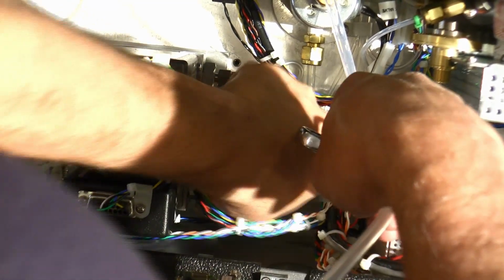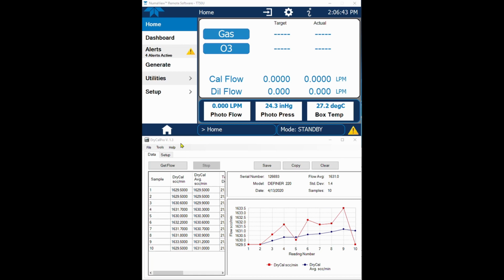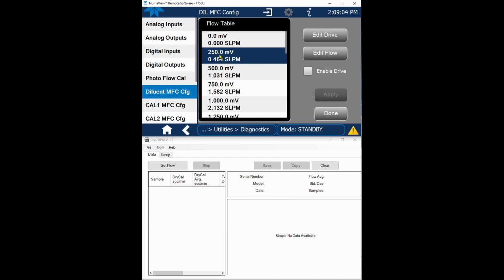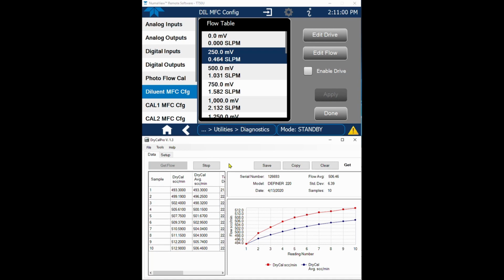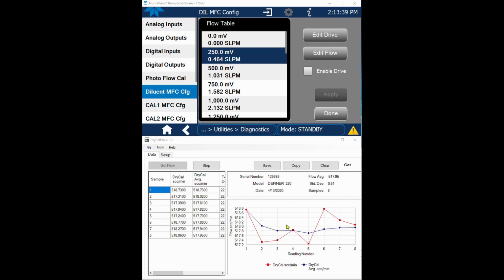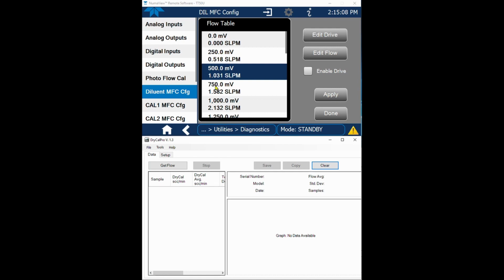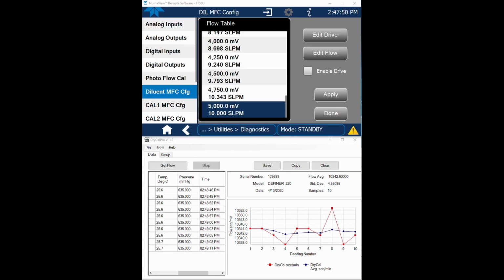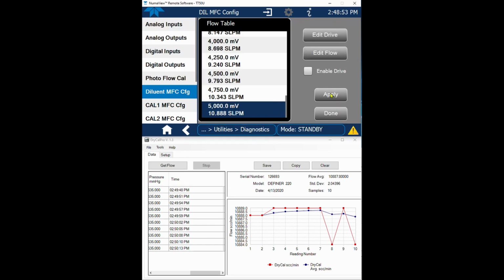Teledyne API T750 Mass Flow Controller Calibration with NumaView™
This is an instructional video showing how to calibrate the mass flow controllers (MFCs) in a Teledyne API T750U running NumaView™ Software.  The instructions also apply to the T700, T700U and T750 models running NumaView™ Software.